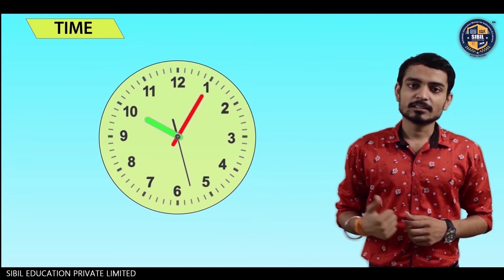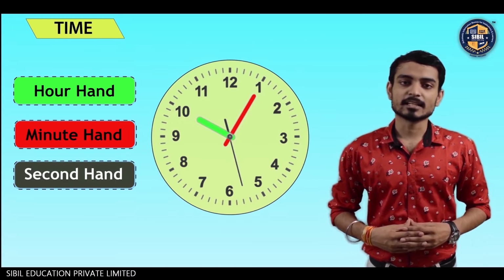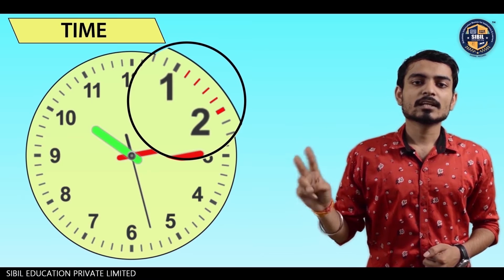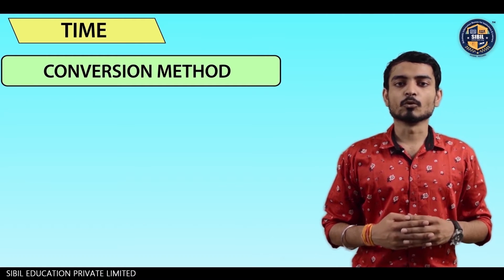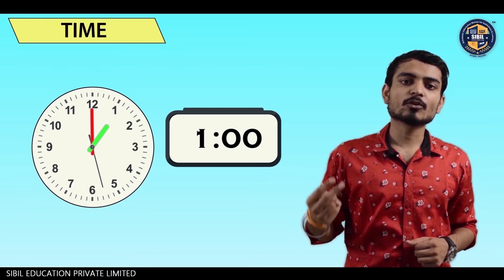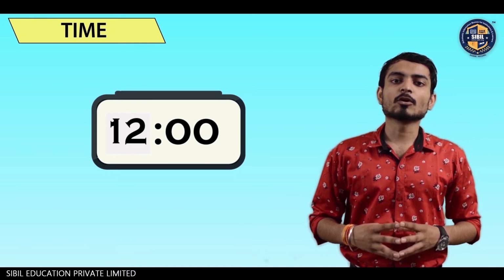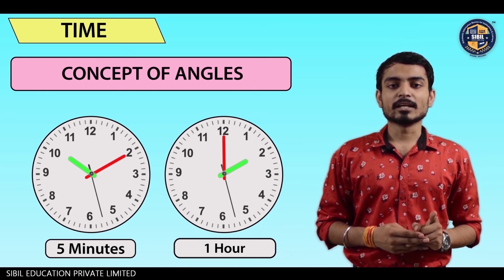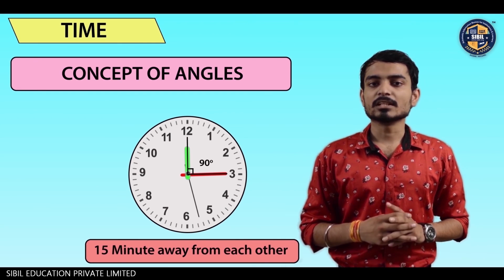Reasoning - Class 9 - TIME - INTRODUCTION